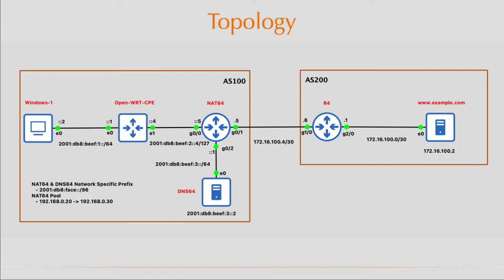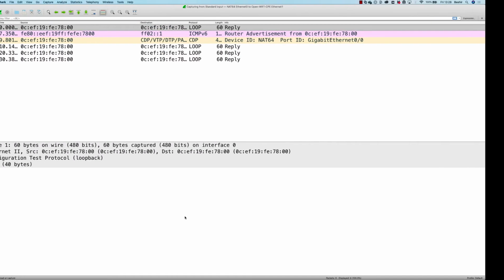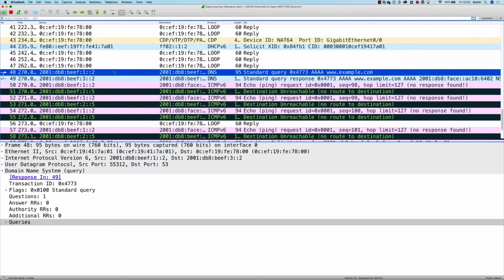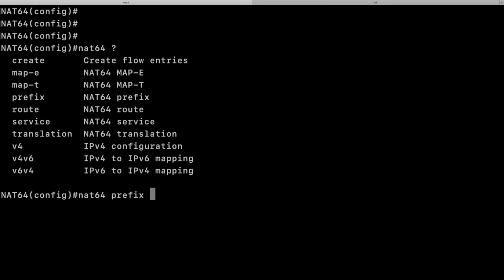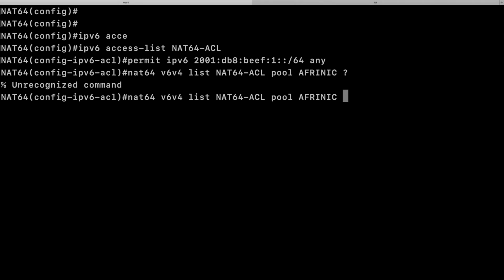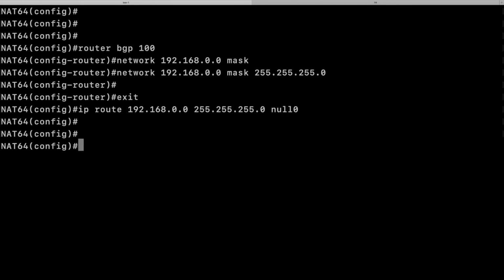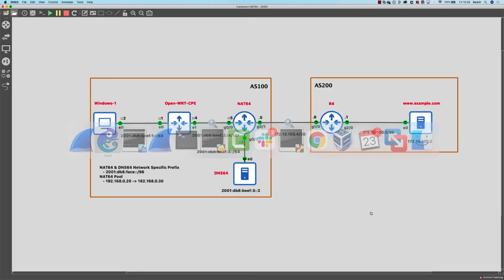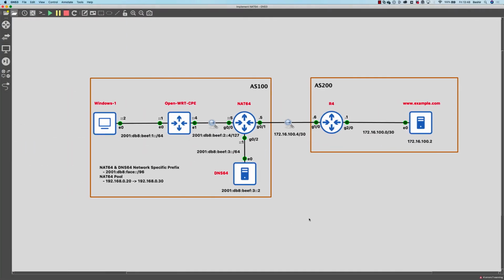How to configure NAT64 & DNS64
NAT64 configuration on Cisco IOS. DNS64 configuration on bind9.